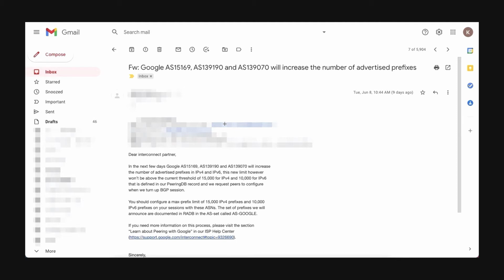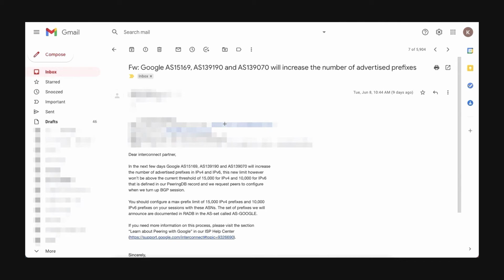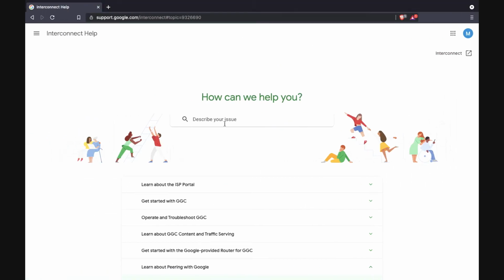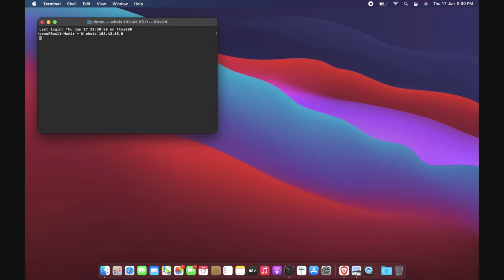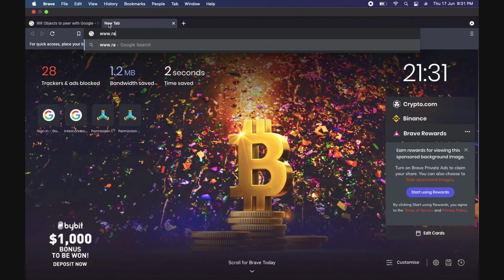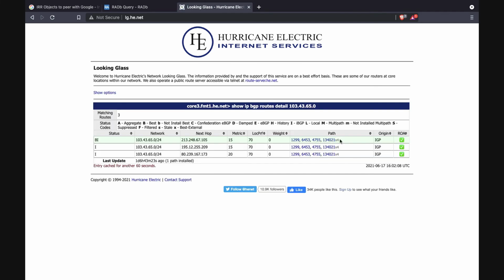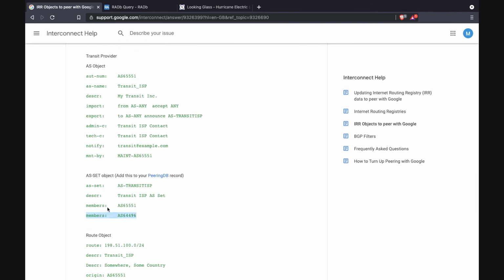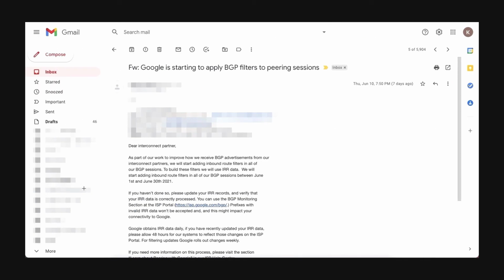Google Peering Updates /// Networking Technologies for ISPs /// EP04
Google Peering Updates

Today's topic is related to updation of Google Peering conditions as per email received in last one week. There are couple of changes that they have proposed to implement by June 30, 2021
1. That the number of total prefixes originating from their ASes will be now 15,000 for IPv4 and 10,000 for IPv6
2. They have asked to update PeeringDB, IRR, RADb records for prefixes as they are implementing an extra check of whois now. In case you are transiting thru someone then you need to set AS-SET

Networking Technologies for ISPs

Over the years ISPs have asked my help in configuring their network devices for various scenarios. In this series I will explain the problems, dilemmas and other theoretical aspects of these issues.

There will be a linking practical explanation of the technologies explaining how they work and are to be configures and how you can leverage the best for your network out of them.

Dear interconnect partner,

In the next few days Google AS15169, AS139190 and AS139070 will increase
the number of advertised prefixes in IPv4 and IPv6, this new limit however
won’t be above the current threshold of 15,000 for IPv4 and 10,000 for IPv6
that is defined in our PeeringDB record and we request peers to configure
when we turn up BGP session.

You should configure a max-prefix limit of 15,000 IPv4 prefixes and 10,000
IPv6 prefixes on your sessions with these ASNs. The set of prefixes we will
announce are documented in RADB in the AS-set called AS-GOOGLE.

If you need more information on this process, please visit the section
“Learn about Peering with Google” in our ISP Help Center

Dear interconnect partner,

As part of our work to improve how we receive BGP advertisements from our
interconnect partners, we will start adding inbound route filters in all of
our BGP sessions. To build these filters we will use IRR data.  We will
start adding inbound route filters in all of our BGP sessions between June
1st and June 30th 2021.

If you haven’t done so, please update your IRR records, and verify that
your IRR data is correctly processed. You can use the BGP Monitoring
Section at the ISP Portal Prefixes with
invalid IRR data won’t be accepted and, and this might impact your
connectivity to Google.

Google obtains IRR data daily, if you have recently updated your IRR data,
please allow 48 hours for our systems to reflect those changes on the ISP
Portal. For filtering updates Google rolls out changes weekly.